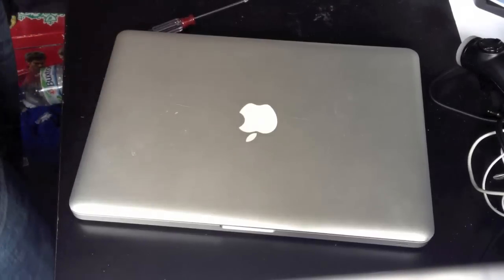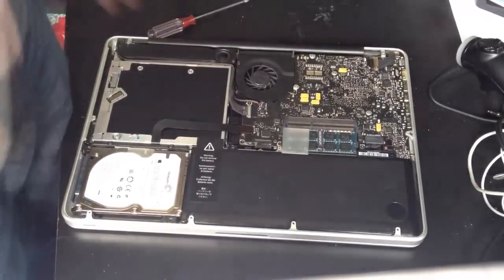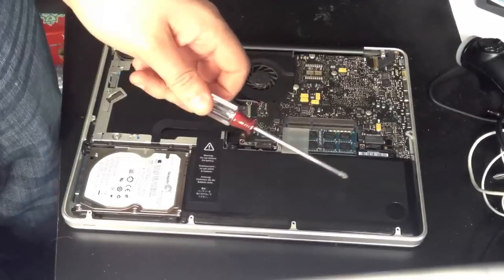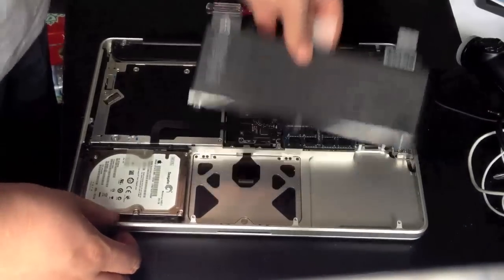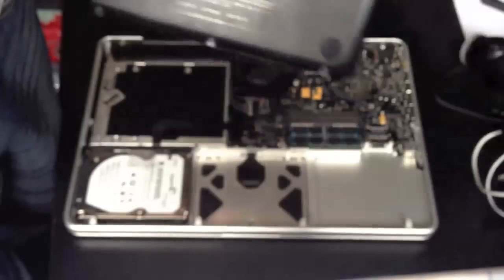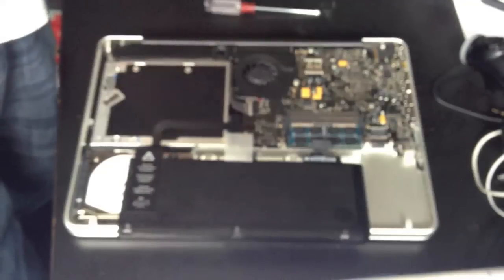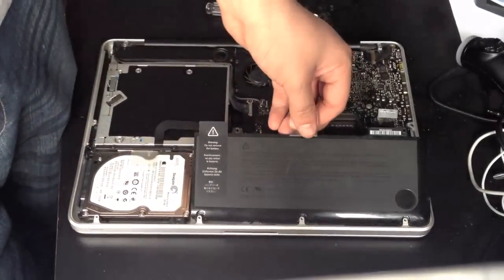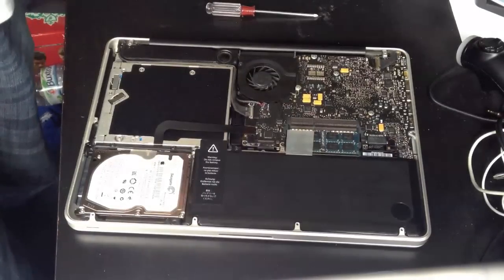How To ... Replace 13" MacBook Pro Battery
Welcome to this video Tutorial on how to Remove the battery in MacBook Pro 13".